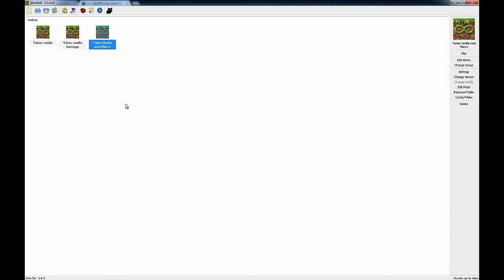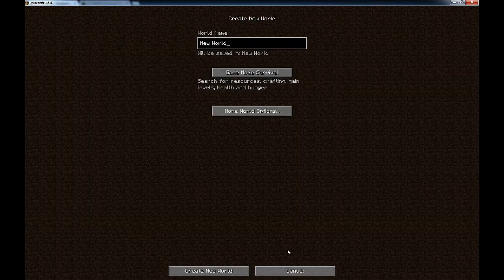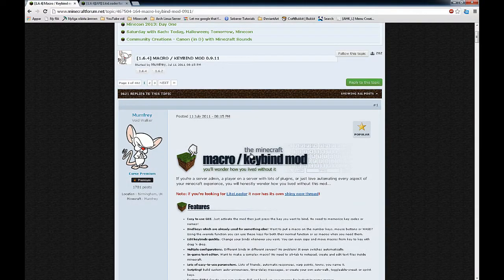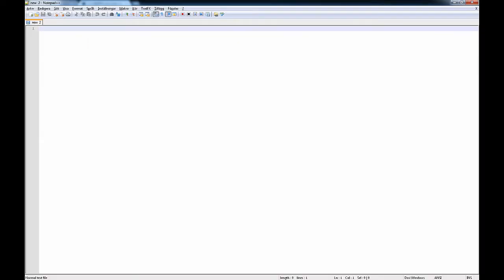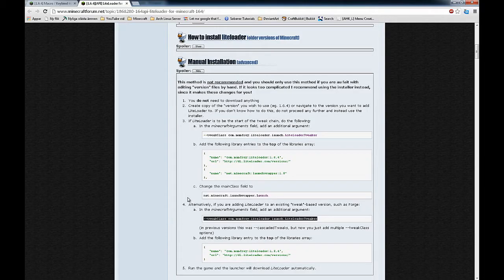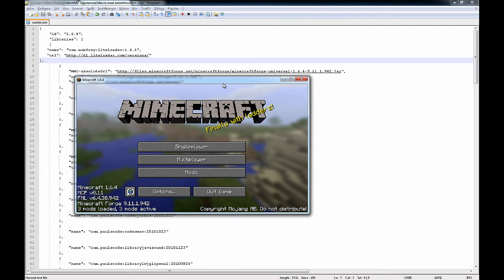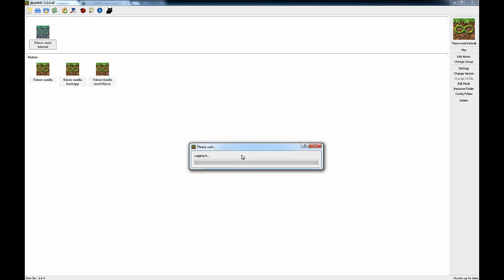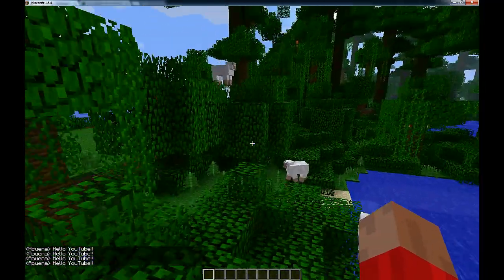Install Forge, LiteLoader and Mumfrey's macro mod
How to install Forge, Liteloader and Mumfrey's macro mod in MultiMC 5
To get MultiMC 5, go to this webbsite and follow the instructions